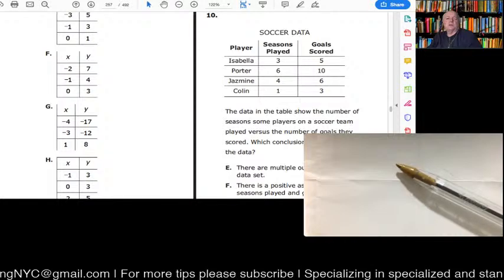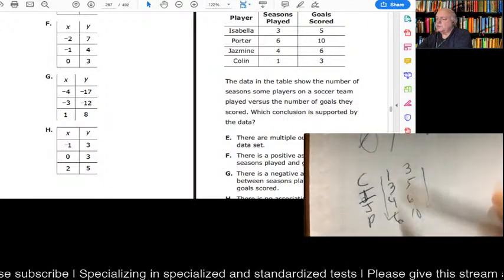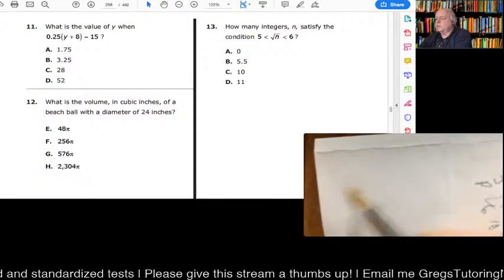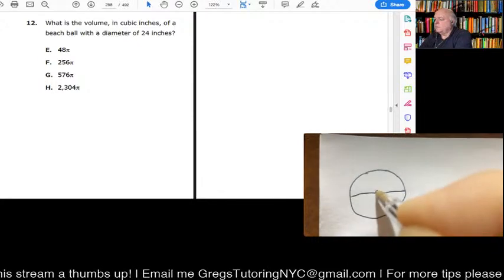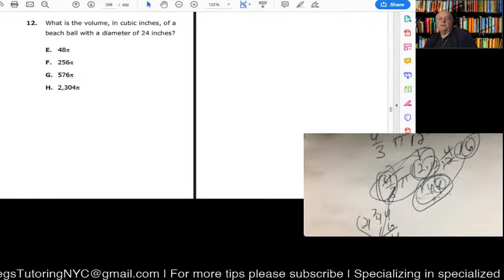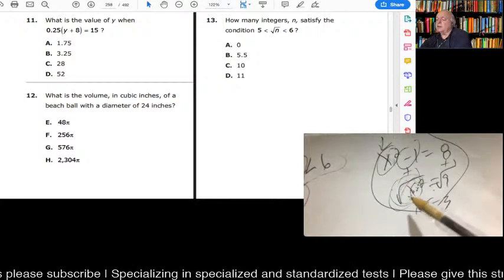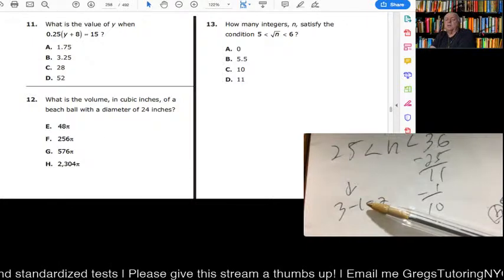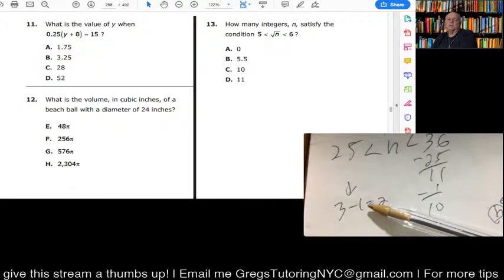SHSAT || Grade 9 Math 2020 Part 4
Let's work out some of the Grade 9 Math Problems from the 2020 Handbook.  Also, email me your Grade 9 specific questions and if I get time I'll consider doing a livestream about them depending upon feedback, etc.  Make sure it is complete, legible, in focus, etc.  I get many messages every day, so please be considerate that sending a problem doesn't mean I'll be able to cover it.